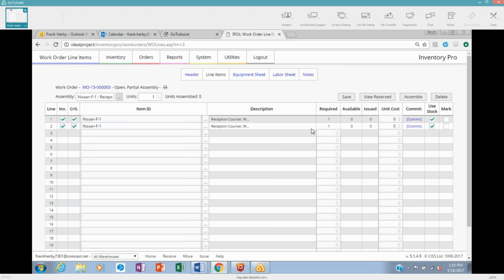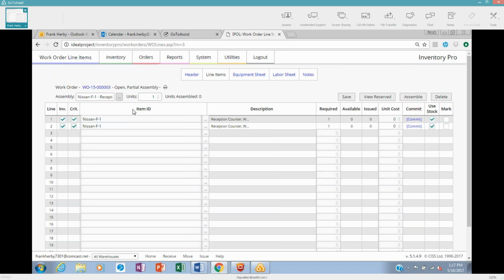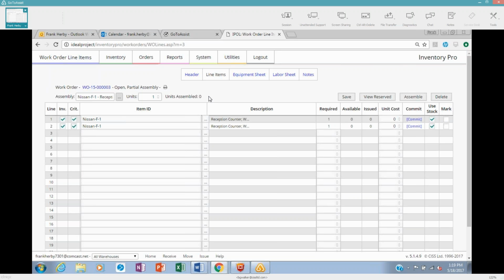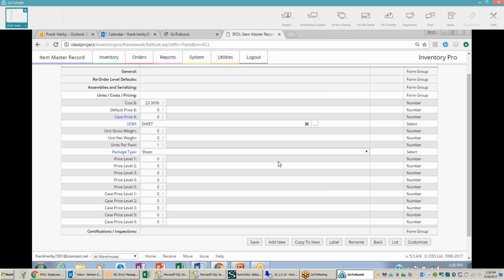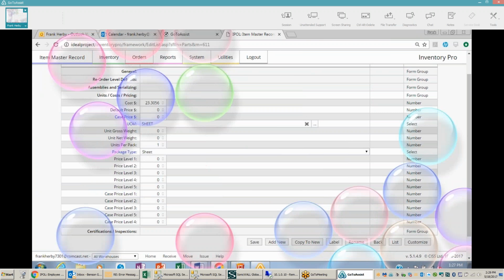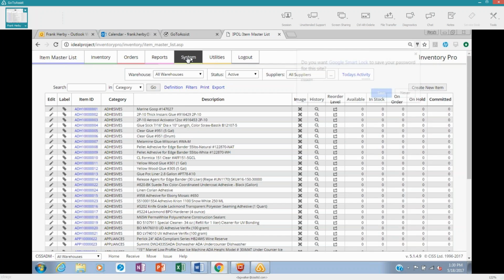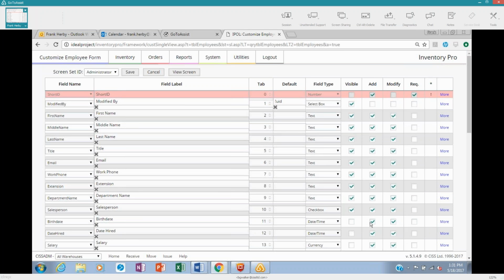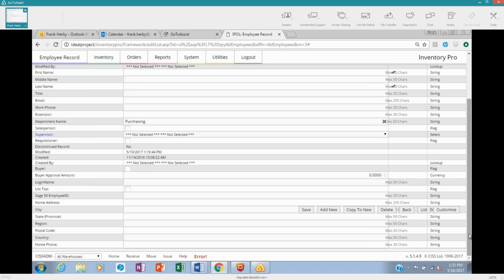2017 05 18 14 16 Ideal Image Review